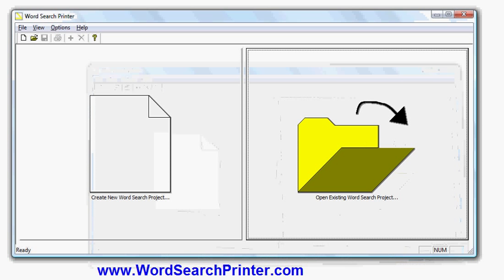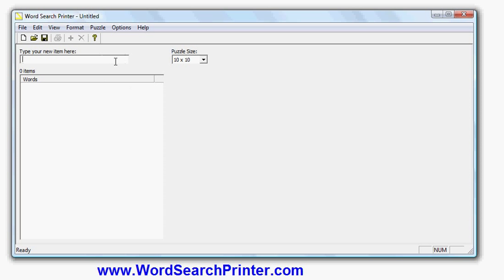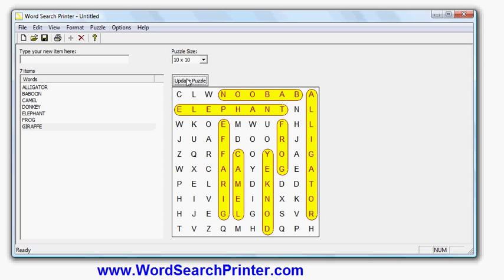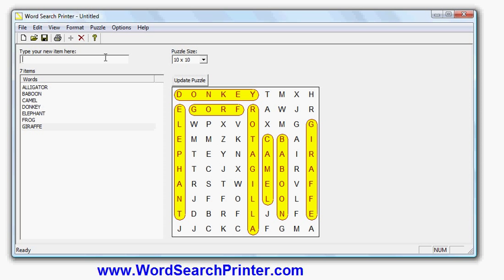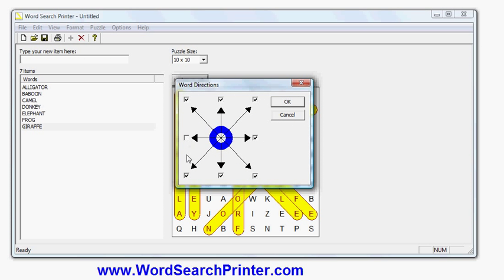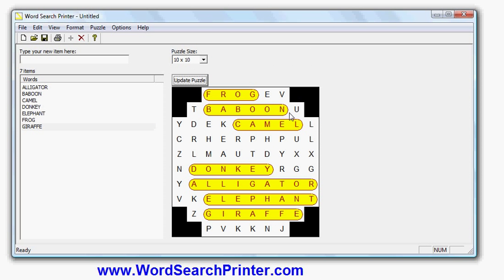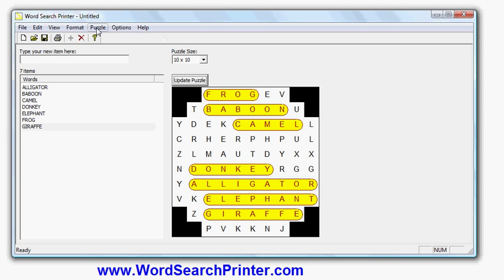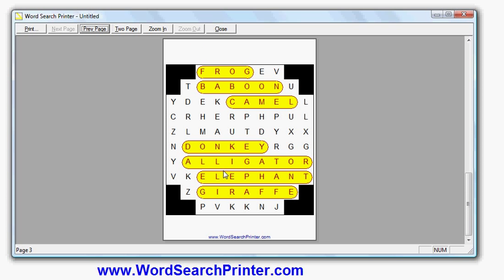Word Search Puzzle Maker - How to create word searches